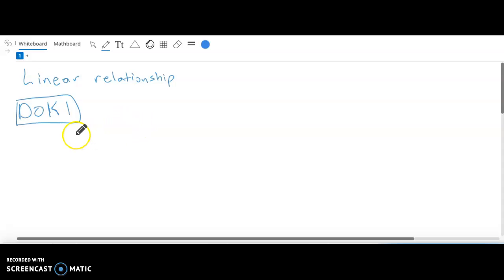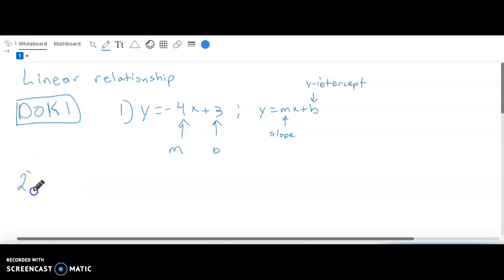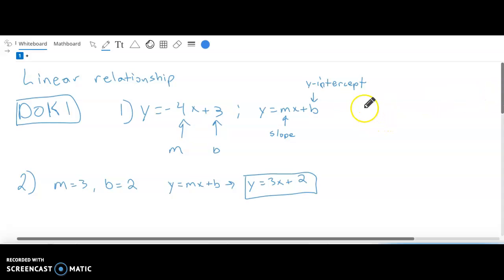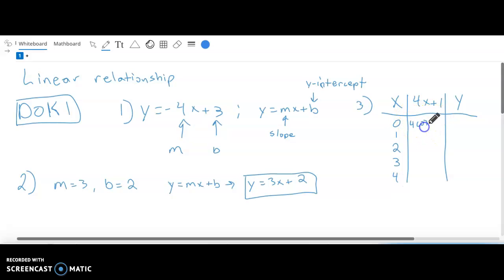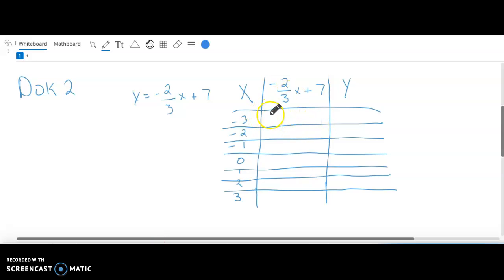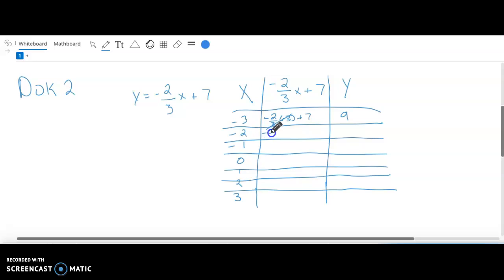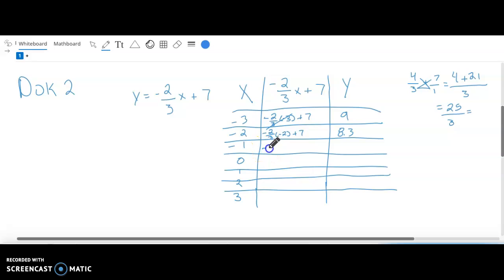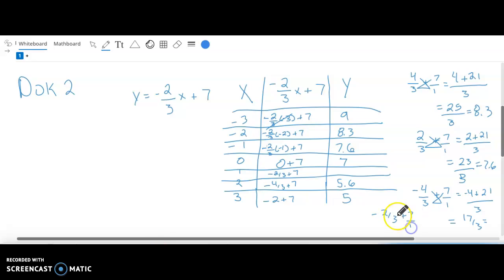DOK 1 -DOK 2